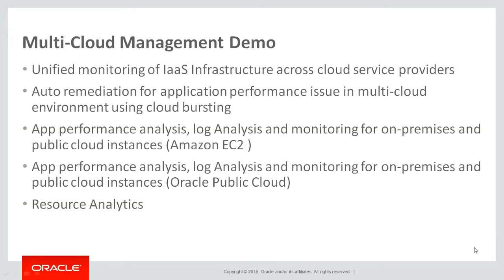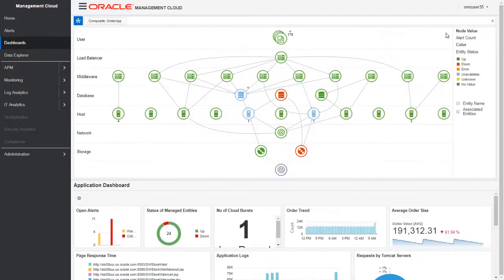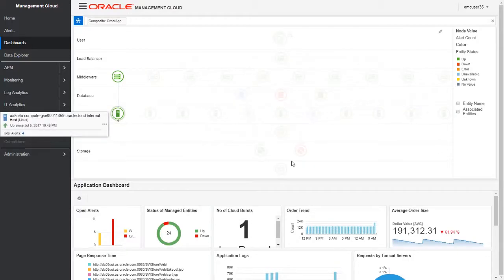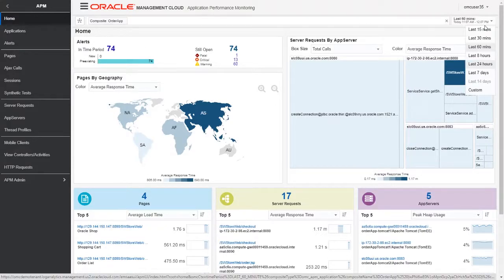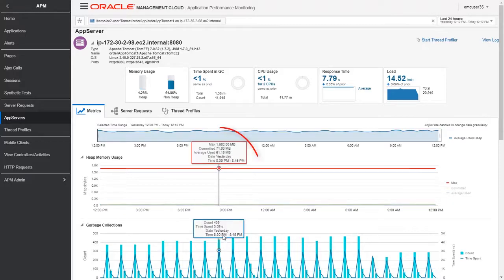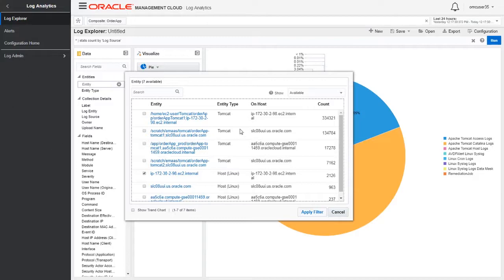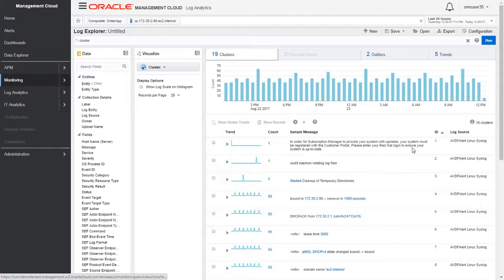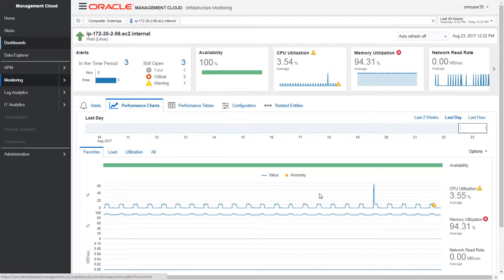Hybrid Cloud Management demo series - part 2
In this second part of this demo series, we cover 2 Hybrid Cloud Management use cases on how you could leverage the capabilities from Oracle Management Cloud in a hybrid, or multi, cloud environment::
- Auto remediation for application performance issue in multi-cloud environment using cloud bursting.
- Investigating the performance of application servers running on-premises and in public cloud (Amazon EC2 in this case).